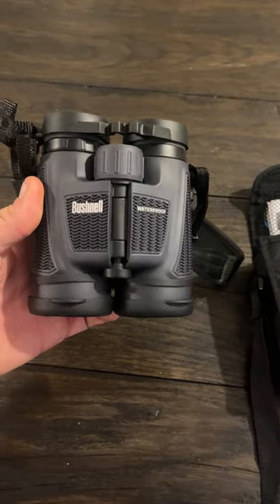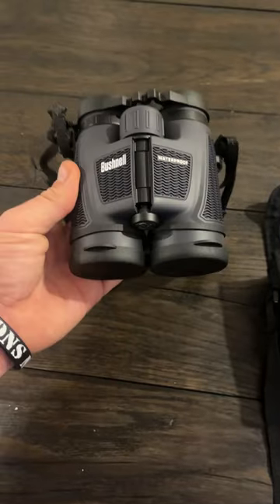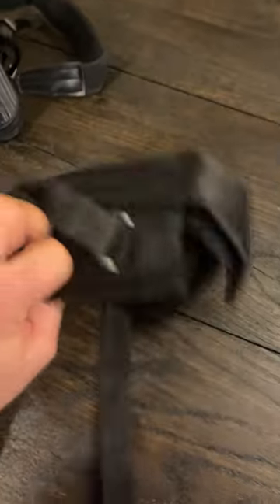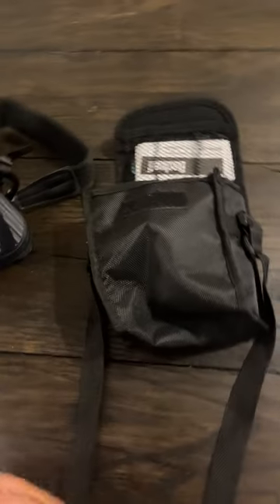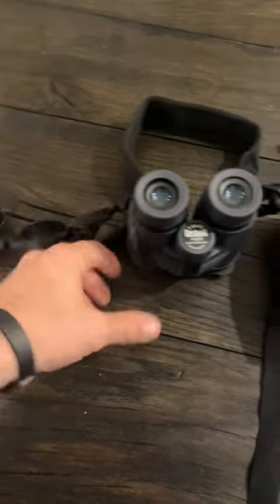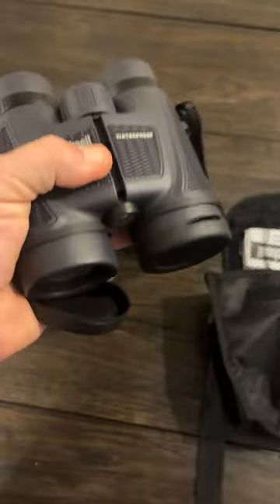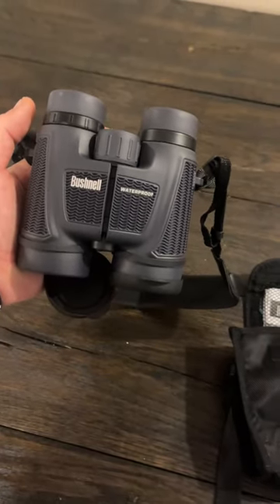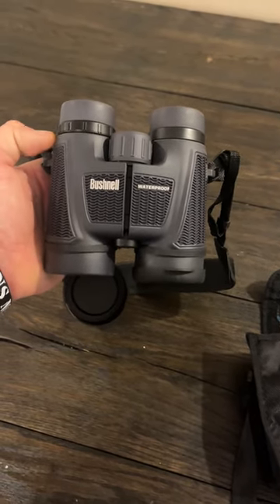HONEST Review of the Bushnell Compact Waterproof Binoculars. Are They Worth It?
In this video, I'm going to review the Bushnell Compact Waterproof Binoculars. Are they worth it?

I've been using these binoculars for a few weeks now and I wanted to share my honest opinions with you. This is a serious binocular, but is it worth the price? I'll tell you in this review!

🔴 ✅ Want to learn how to make reoccurring PASSIVE income from reviewing simple products like this with faceless videos on Amazon❓❓❓ Check out this training